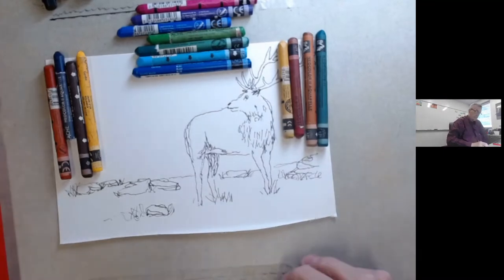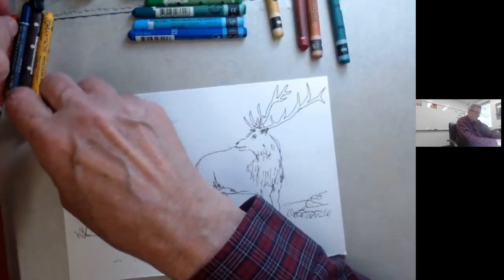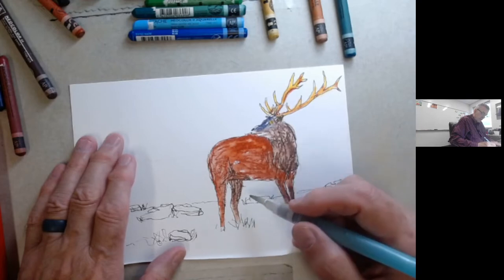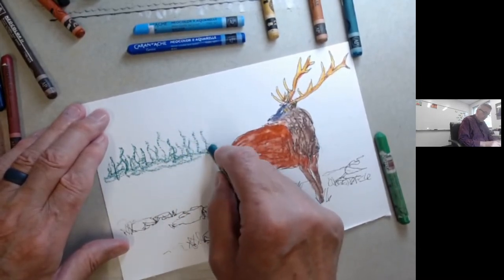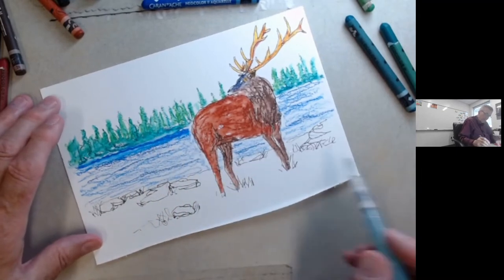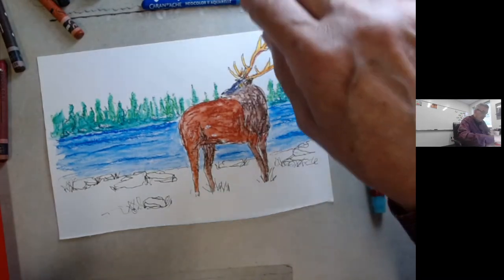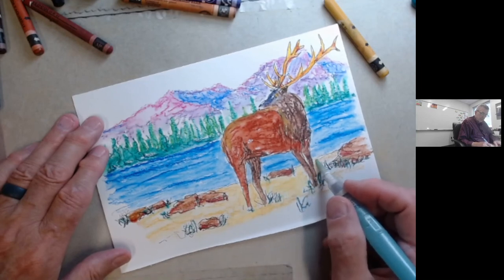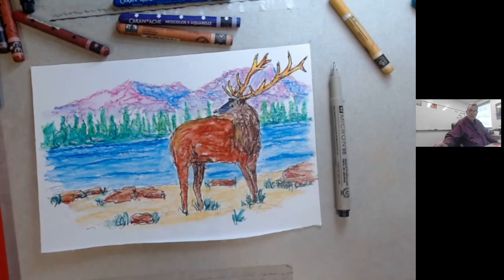Elk by the Lake Oct2021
There are so many magnificent creatures on our earth; Elk included. Let's be good stewards to them all... and all our neighbors.